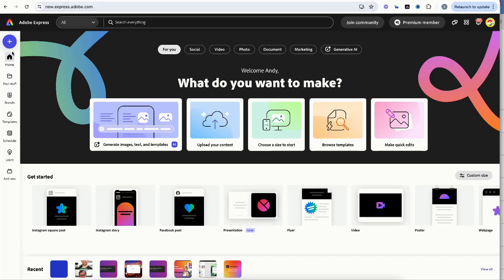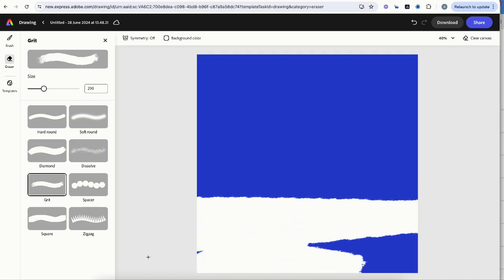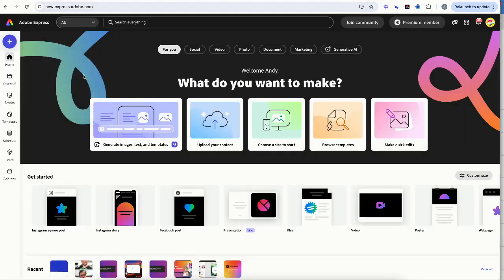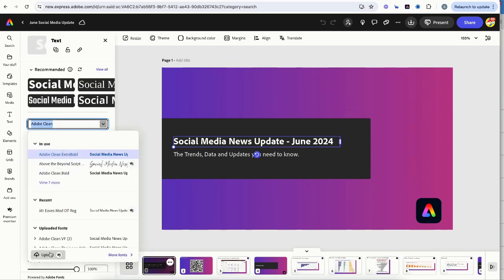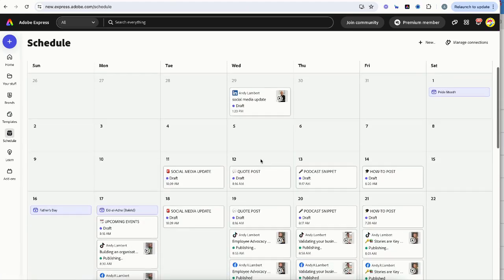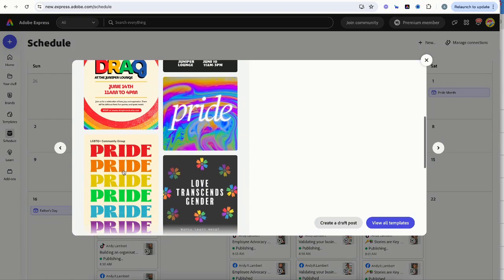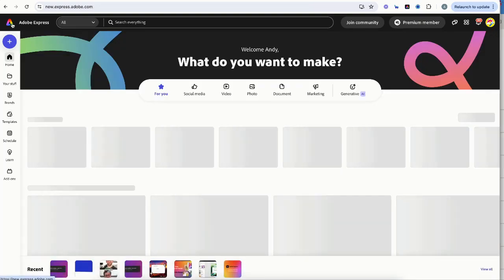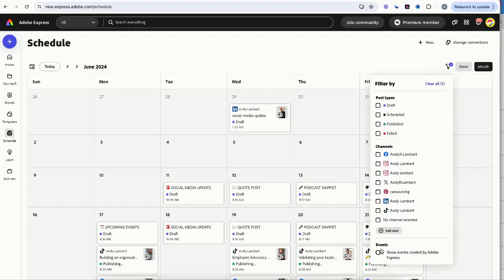Four new Adobe Express features to spark some creativity for your business.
Bring your designs to life with four new features from Adobe Express. See how the enhanced drawing tool, calendar events, homepage, and font options work.